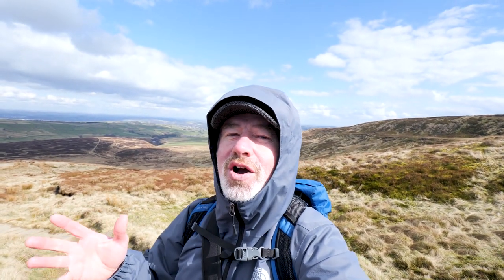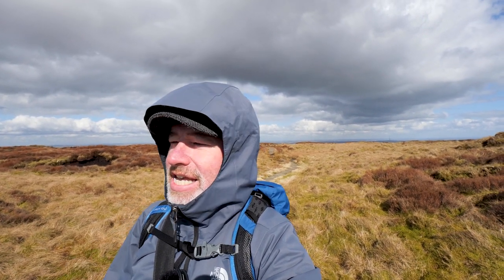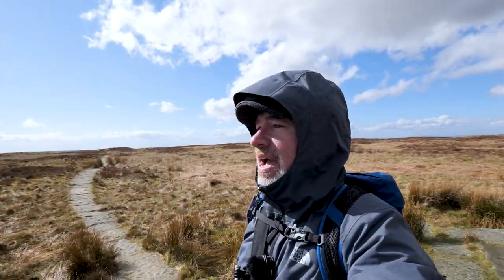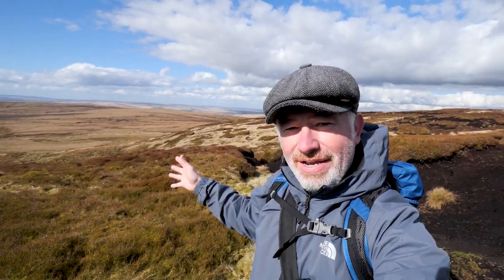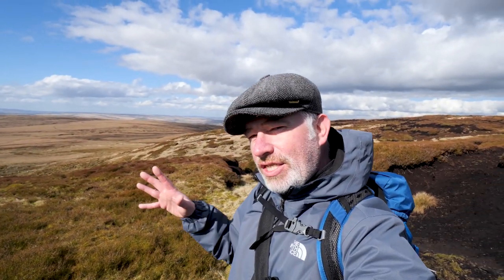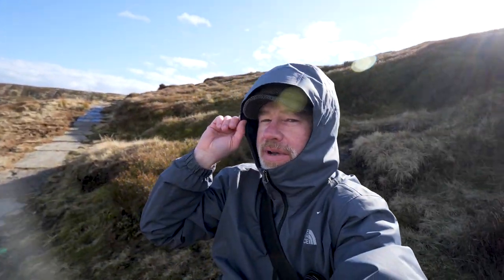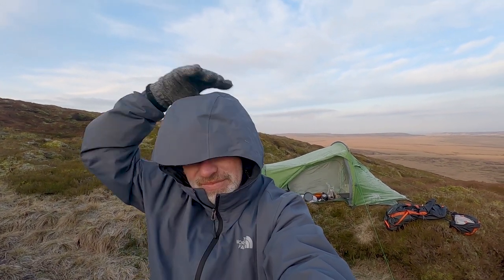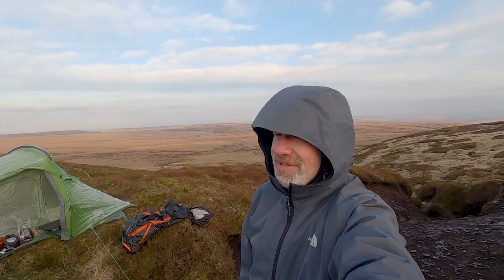First Wild Camp 2020 - Black Hill - Holme Moss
I have got my first wild camp of 2020 under my belt ...
Me and my lass Hiked up Black hill 1000 ft above the village of Holme
it was such a cold frosty night but we endured it and the sence of achivement was brilliant.
Lumix g9 footage vlogging with 8 to 18mm wide angle lense
I used the vango Banshee 200 pro tent ... Very good tent happy with it.